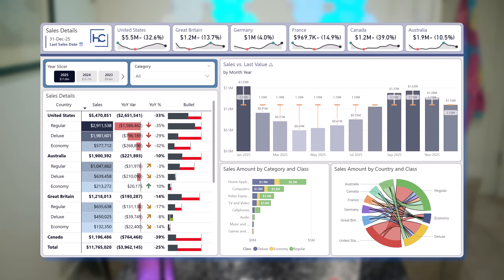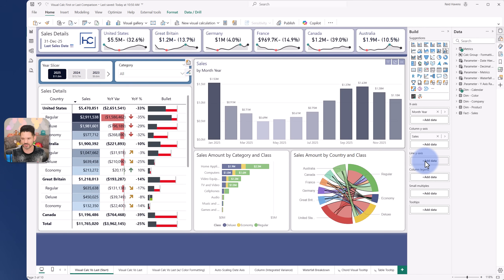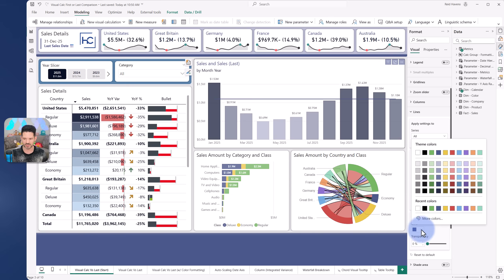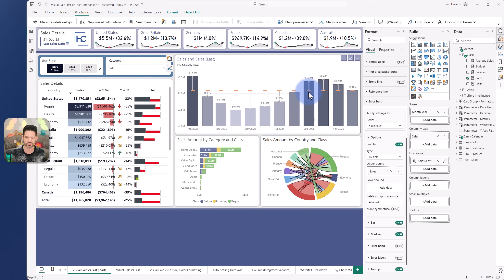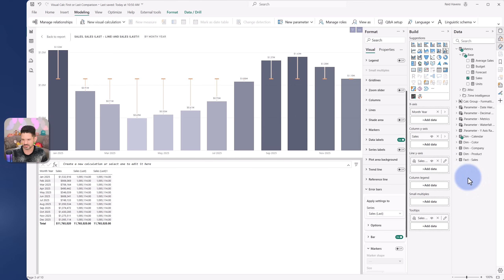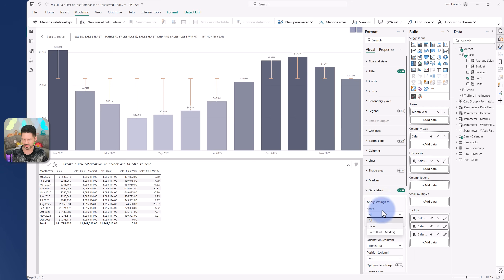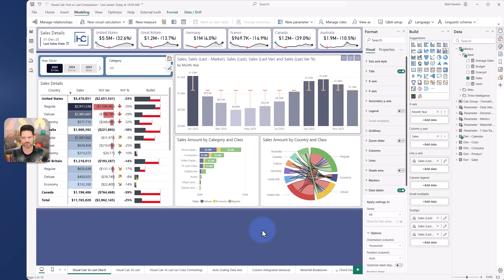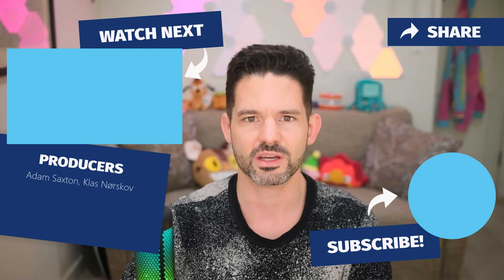Highlight First or Last Value Comparisons in Power BI with Visual Calcs!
Learn how to compare the first or last values in a Power BI chart using visual calculations! In this tutorial, I’ll walk you through adding a dynamic line marker and error bar comparison that highlights the change from beginning to end, perfect for trend visuals and executive summaries.